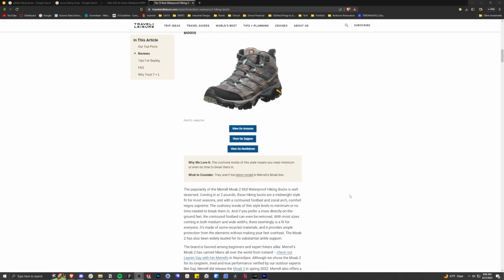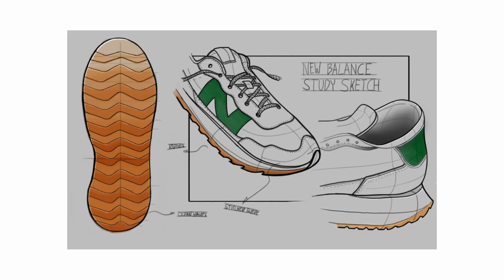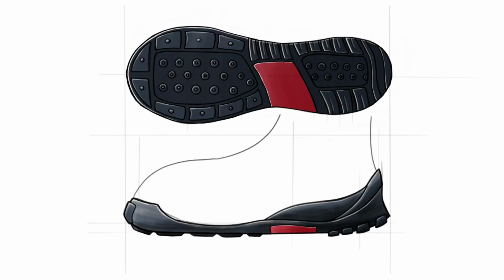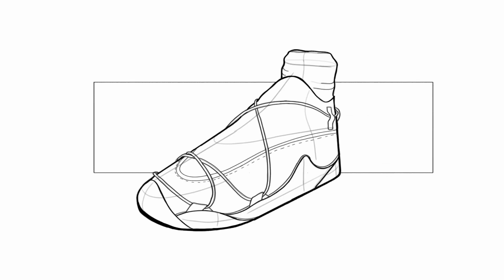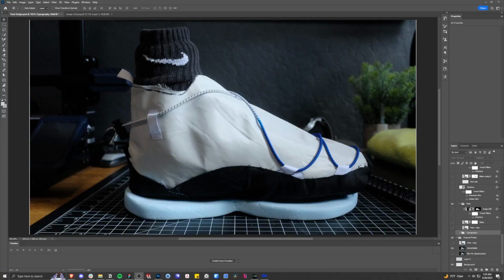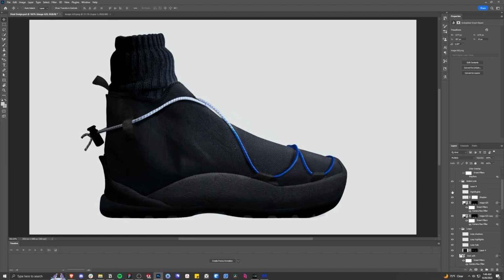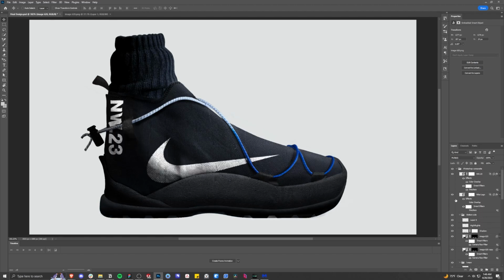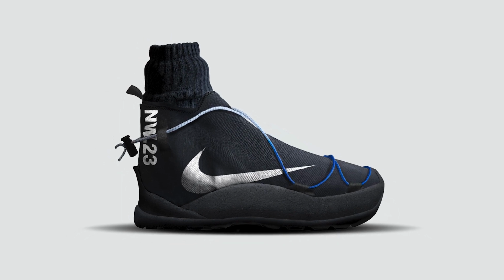Designing a hiking shoe — Industrial Design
IND 228 Imaging and Visualization course
semester long shoe design project

dexter in the newsagent - Still Got Time